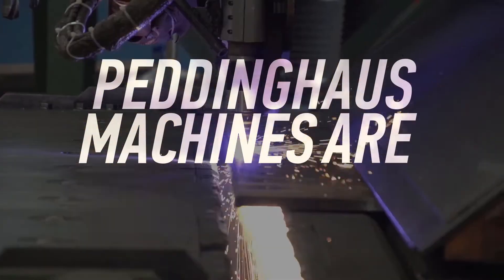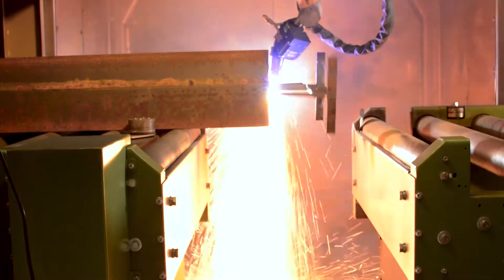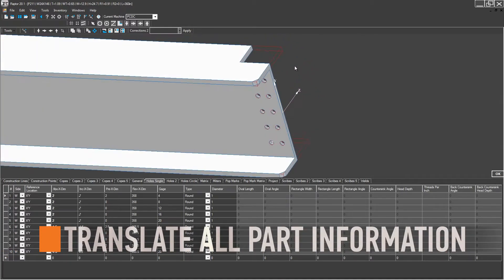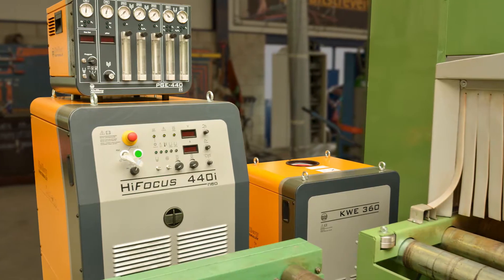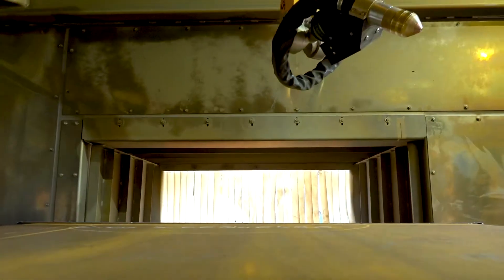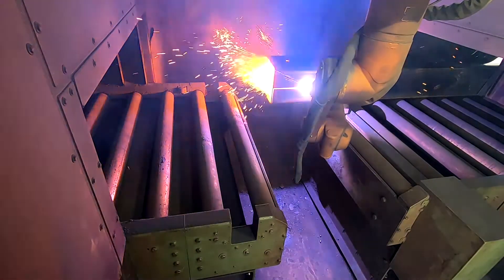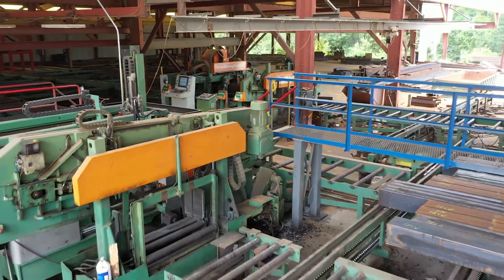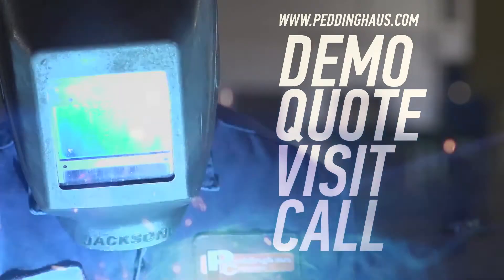Robotic Thermal Cutting Machine | PeddiBot-1200 (Structural Robotics Done Right)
This advanced robotic thermal cutting machine takes innovation further with a scanning system that measures deviations in material and then adapts the robot's cutting path to ensure perfect fitting - no probing necessary.

The newest member in the Peddinghaus robotic family is designed specifically to revolutionize your beam cutting production.  Specialized torch movements throughout production on the PeddiBot-1200 robotic thermal cutting machine practically eliminate the need for grinding. That equals labor savings and more profit in your pocket.

0:00 - Intro
0:28 - PeddiBot-1200 Robotic Thermal Cutting Machine
0:47 - Compact Robot Arm
1:18 - Operator Safety
1:32 - Increase Production
1:52 - Translate All Part Information
2:06 - Triangulation Scanning System
2:18 - Scanning Tube Sections
2:41 - Effective Part Nesting
2:51 - Max Profile Dimensions
3:20 - Minimize Torch Starts
3:30 - Arcwrite 4 Sides of a Profile
3:40 - Plate Cutting Functionality
4:25 - Customer Testimonial
5:34 - Unmatched Accuracy
5:49 - Outro